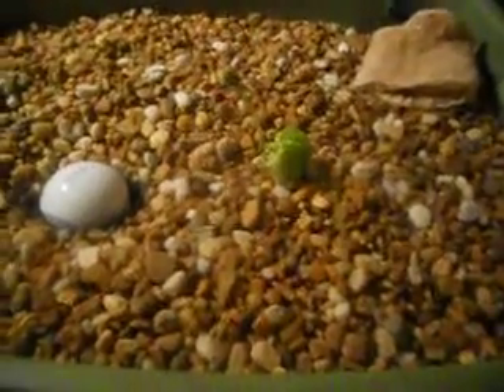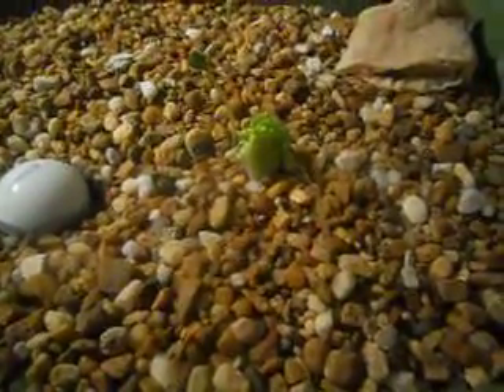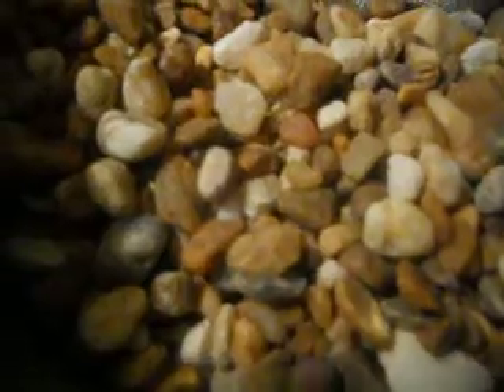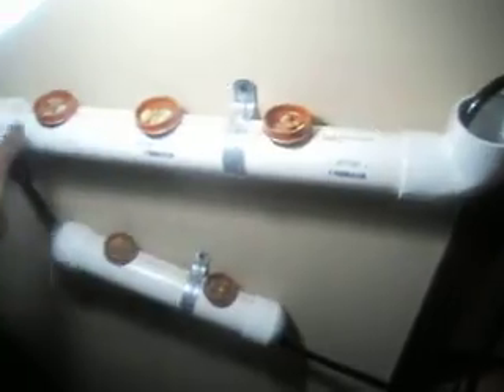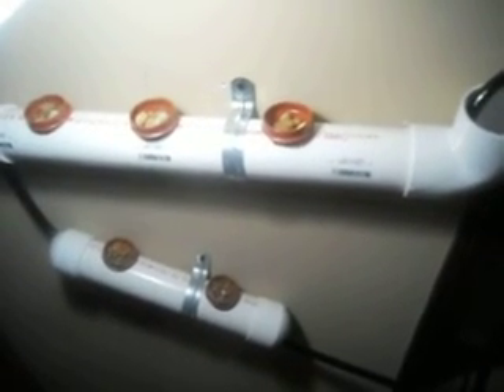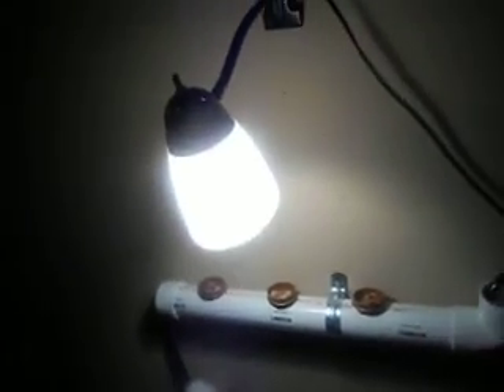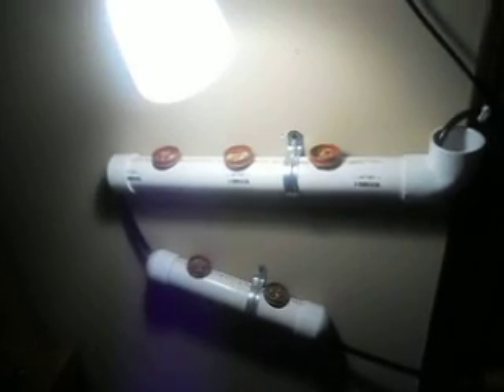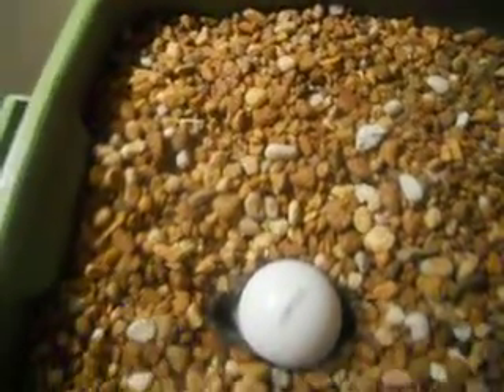Aquaponics/ The system works!!!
Yes, the system works:however,a couple of days later the goldfish began to die and when I removed them so I could change out the water, they all died!:( I Think maybe the ammonia levels got too high...will be testing the water weekly from now on!